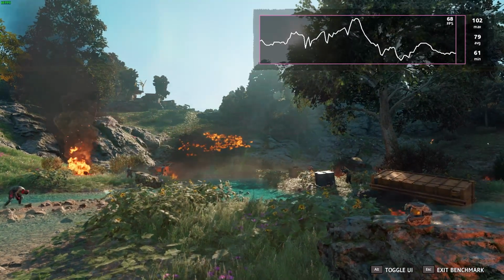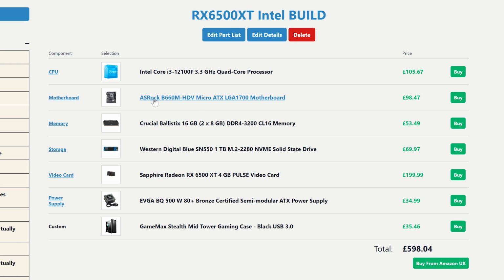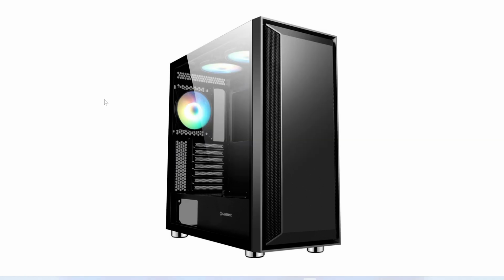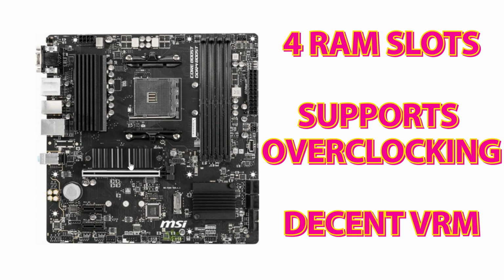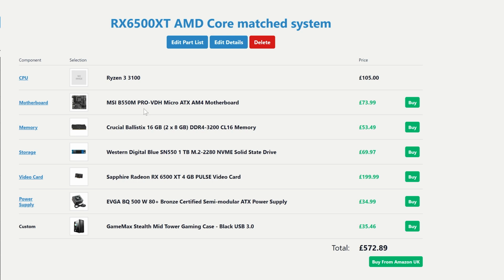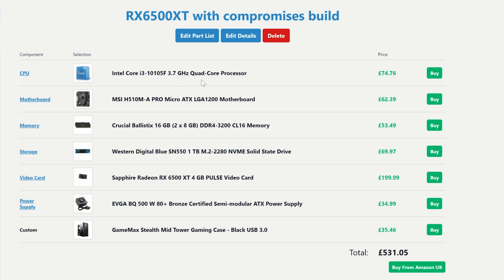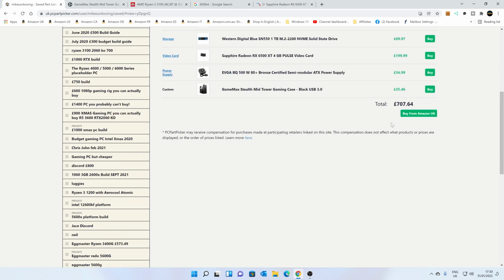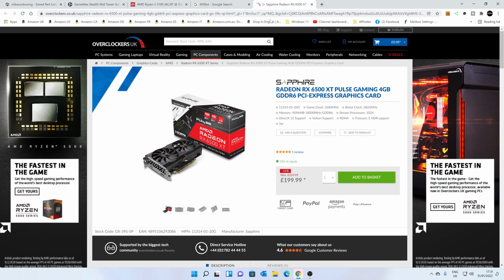NEW PC Parts For Entry Level 1080p Gaming 4 Options From AMD & Intel ft Radeon 6500XT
NEW PC Parts for entry level 1080p gaming 4 options from AMD and Intel
4 Parts lists for various budgets from £530 to £700 (approx)
AMD Ryzen 5600x Parts guide
Intel 12100F Parts guide
AMD Ryzen 3100x Option
Intel 10105f Compromise build parts.

Ryzen 5600x
Amazon Local
Ebay UK
Ebay US
Ebay CA
Ebay AUS
MSI B550m Pro VDH
Amazon Local
Ebay UK
Ebay US
Ebay CA
Ebay AUS
Intel 12100F CPU
Amazon Local
Ebay UK
Ebay US
Ebay CA
Ebay AUS
Asrock B660M HDV
Amazon Local:  Not available at present
Ebay UK
Ebay US
Ebay CA
Ebay AUS
Intel 10105F
Amazon Local
Ebay UK
Ebay US
Ebay CA
Ebay AUS
Intel H510M
Amazon Local
Ebay UK
Ebay US
Ebay CA
Ebay AUS
AMD Ryzen 3100
Amazon Local
Ebay UK
Ebay US
Ebay CA
Ebay AUS